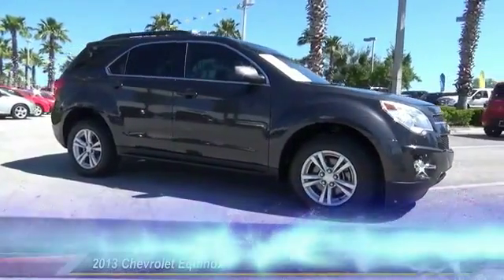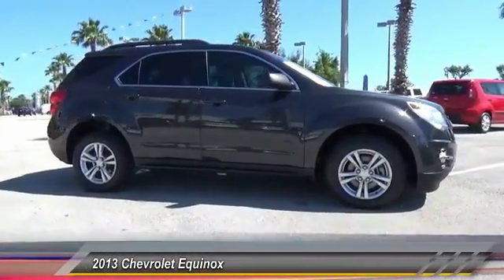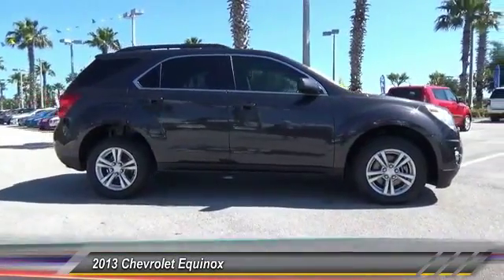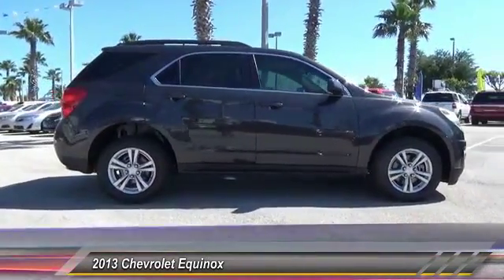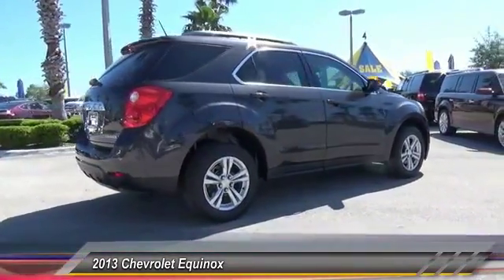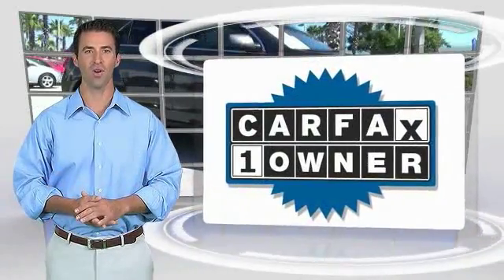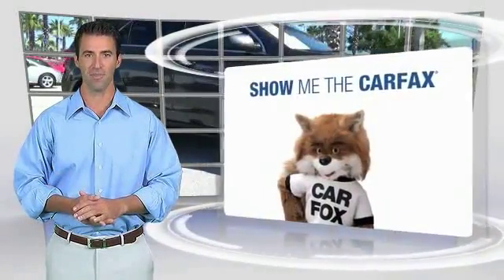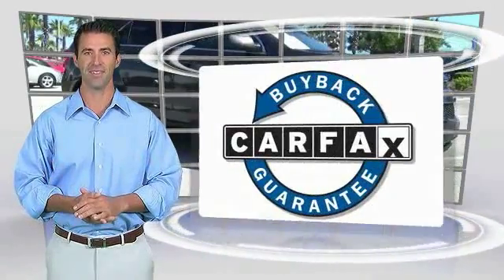2013 Chevrolet Equinox Daytona Beach FL DTG0407A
2013 Chevrolet Equinox LT

GaryYeomans Ford
1420 North Tomoka Farms Road

You'll love this 2013 Chevrolet Equinox. This is a sport utility you'll want to take home. With 60409 miles, it features Automatic transmission and an exterior color of . Call and get in touch with GaryYeomans Ford directly, and be the first to open the sport utility door today!